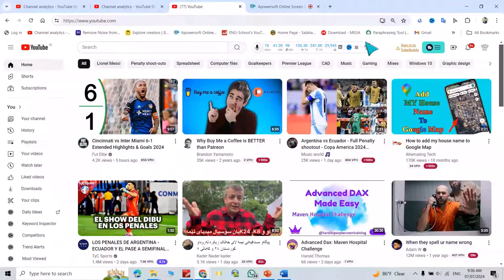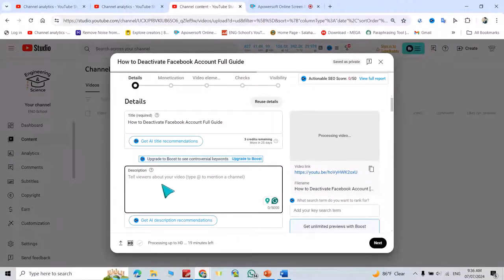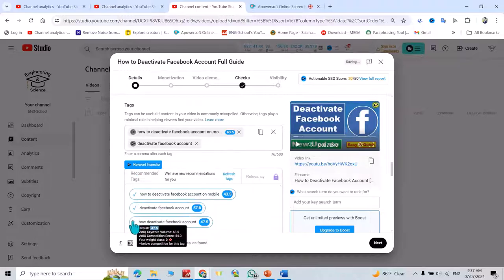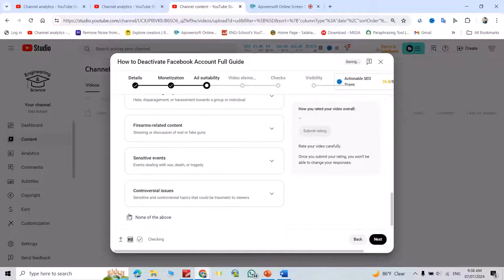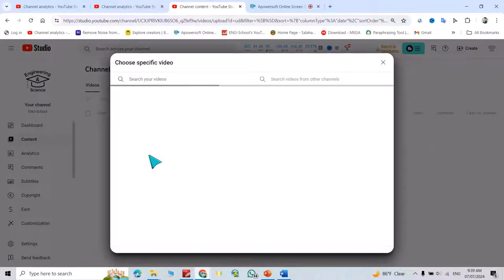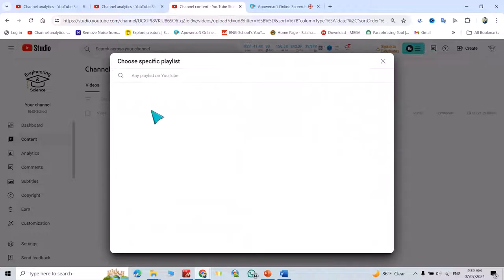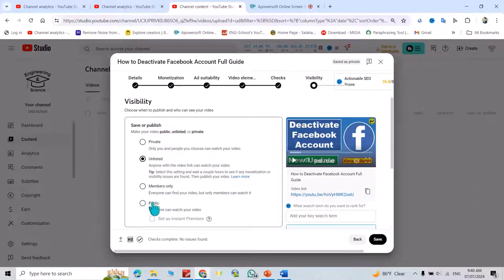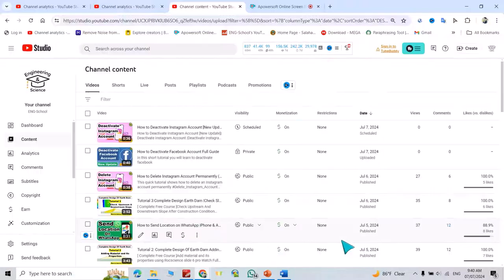How To Upload A video On YouTube 2024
How To Upload A video On YouTube 2024 | Upload A video On YouTube | Upload Video on YouTube

how to upload videos on youtube from phone,how to upload a video on youtube,youtube par video upload karne ka sahi tarika,How To Upload A video On YouTube 2024